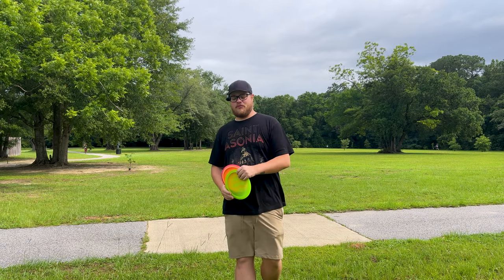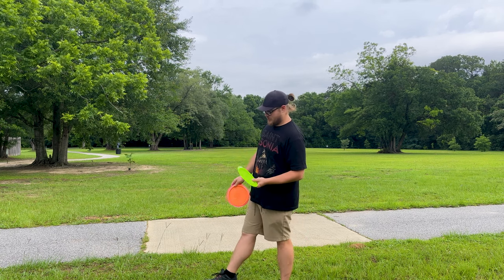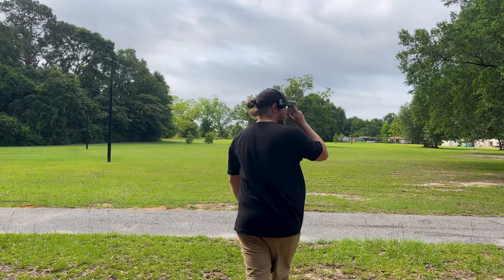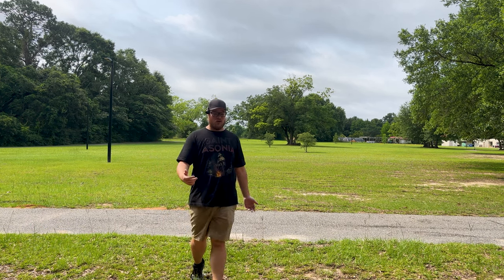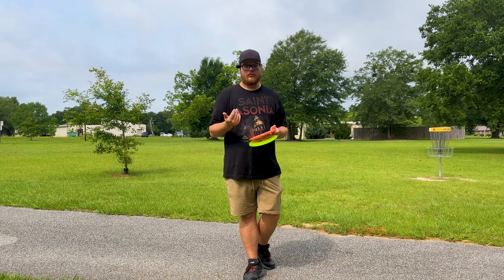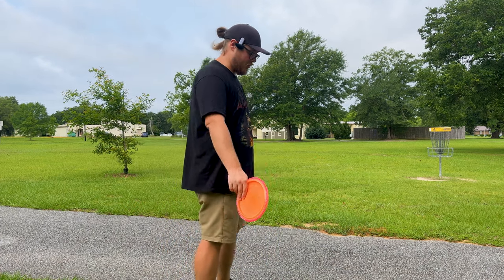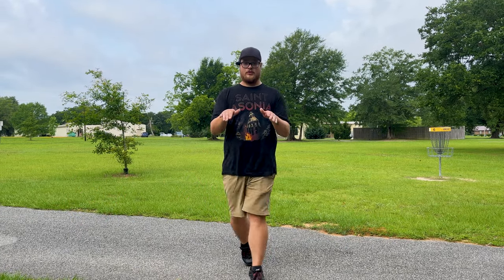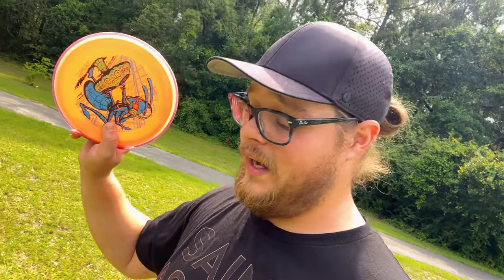Who Comes Up With These Flight Numbers? - Axiom Discs Trance Rapid Disc Review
This disc was a shocker to me. Way beefier than the numbers suggest. Might fit a nice slot in my bag though. Let me know if you guys have a different experience with your Trance!